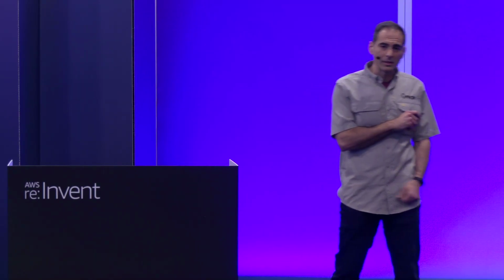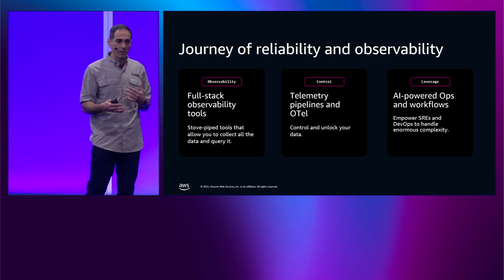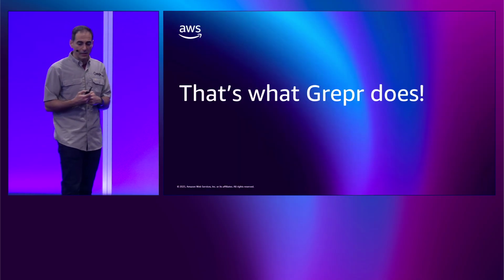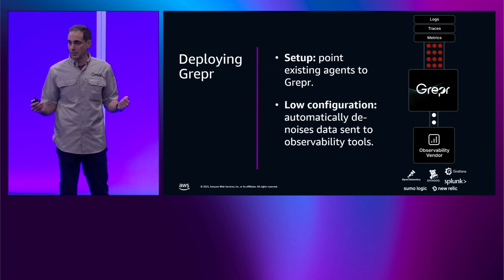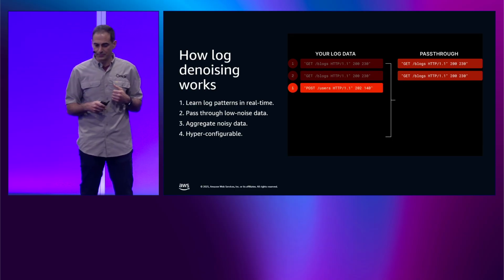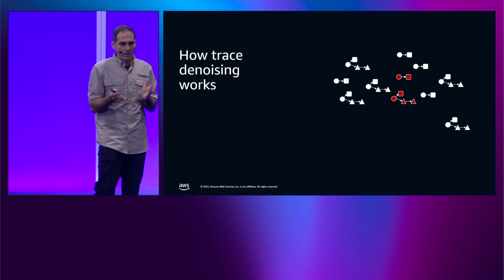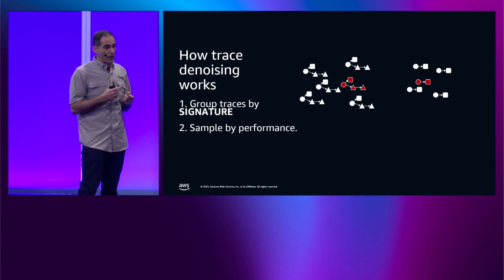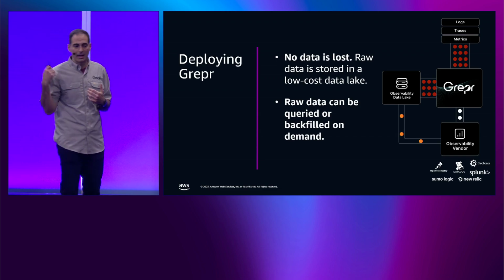AWS re:Invent 2025 - How to prep Telemetry data for AI consumption (DVT222)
Engineering team are stuck between a rock and a hard place when it comes to observability: either collect all the data on how your system is behaving or risk not having that one thing needed during an incident. Grepr acts as a proxy between your observability agents and your observability vendor and uses real-time ML to understand the behavior of every piece of data. Grepr's Intelligent Data Engine automatically reduces noise, while keeping all the original raw data in low-cost storage, automatically handling new usage patterns or spikes. The result: minimal configuration, immediate 90% reduction in costs, with no migrations needed. Learn how Grepr works and see it in action in this session.